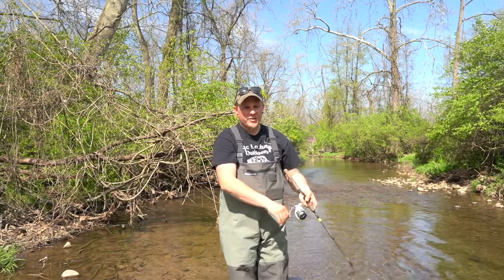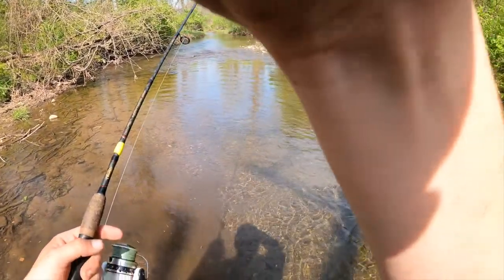The Best Trout Fishing Tips - Trout Fishing Tips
Hey guys!

Welcome to episode one of my trout fishing tips series! Through this series I plan on sharing with you guys my best trout fishing tips show you guys exactly how to catch trout.  Trout are amazing creatures and I want to share with everyone how to trout fish.

Whether it’s learning to to trout fish or sharing my trout fishing tips with you guys I want to give everyone an opportunity to catch these beautiful trout. So enjoy my first episode of trout fishing tips and techniques and be sure to look for other videos such as how to catch trout and trout fishing is creeks. I might even share with you guys how I go about fishing wild trout creeks everywhere I go